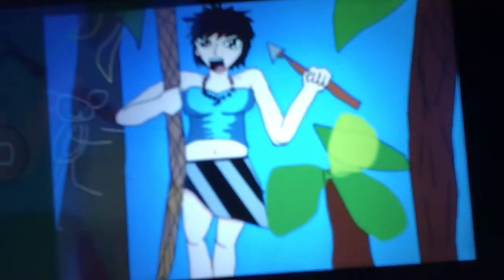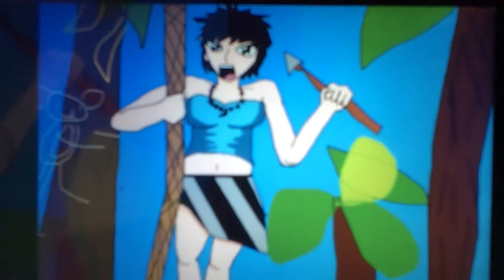I’m very happy you’re a Sarima fan now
Now that you’re a Sarima fan, would you like to make a Sarima poster in Gacha Club style that features Sarima and her jungle animal friends and what did you think of the Sarima fan art by @LaraTheKlaymenFan? Leave it in the comments down below.